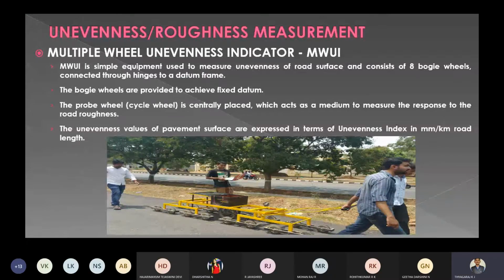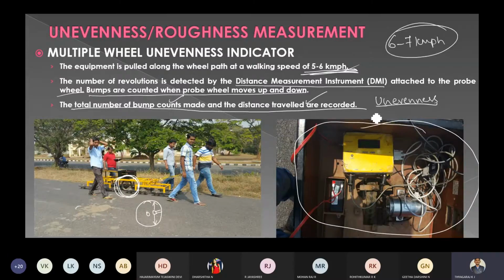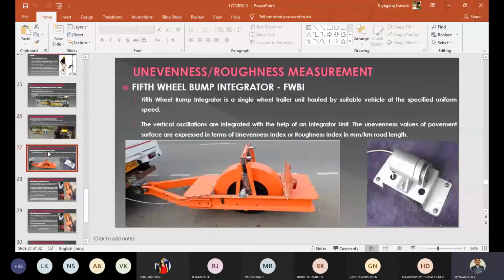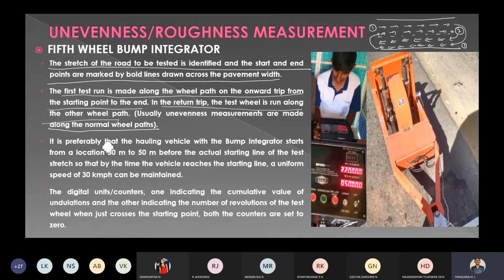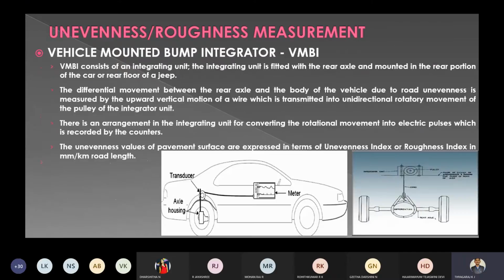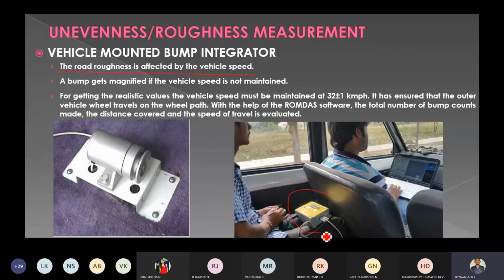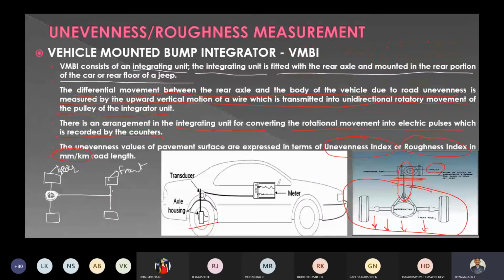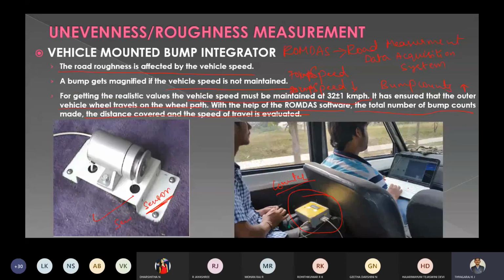18CV825 - PAVEMENT DESIGN - EQUIPMENTS FOR PAVEMENT EVALUATION